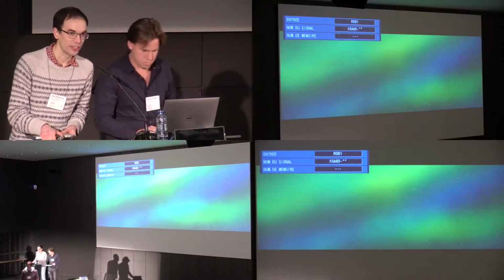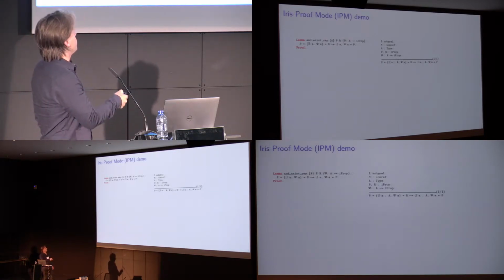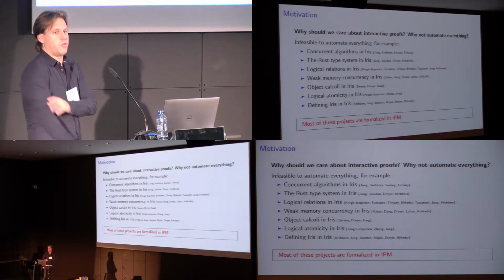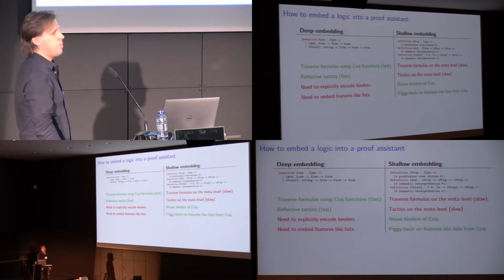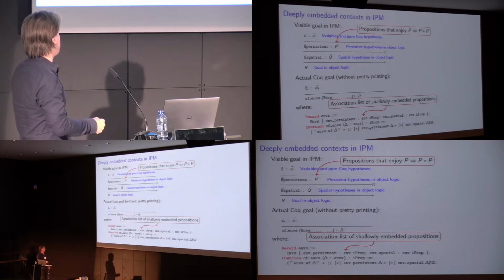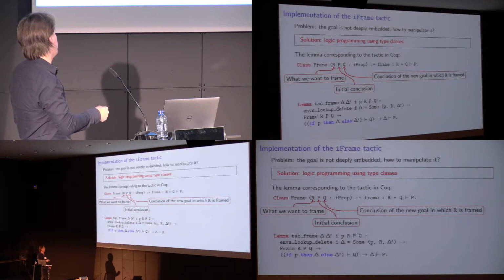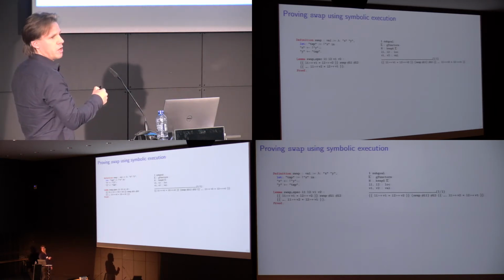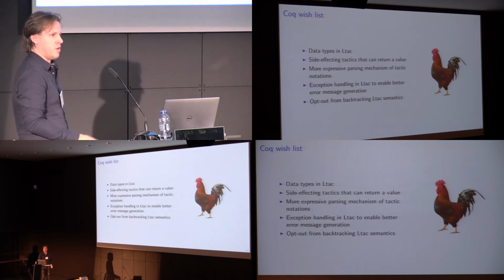Interactive Proofs in Higher-Order Concurrent Separation Logic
Interactive Proofs in Higher-Order Concurrent Separation Logic -- Robbert Krebbers -  Amin Timany -  Lars Birkedal